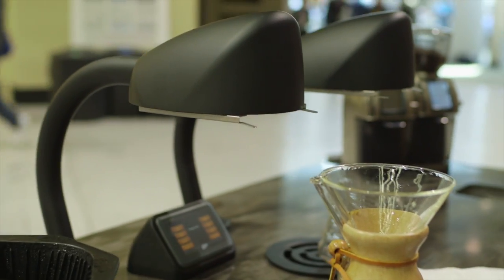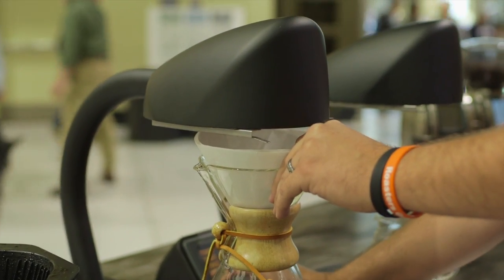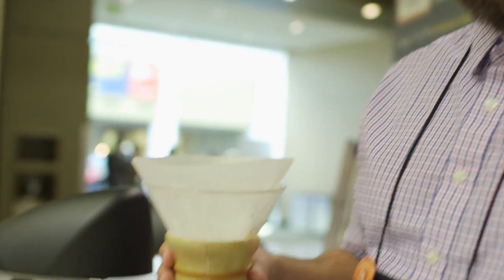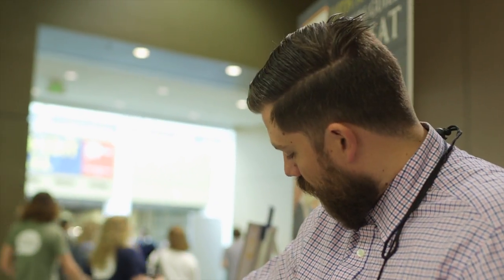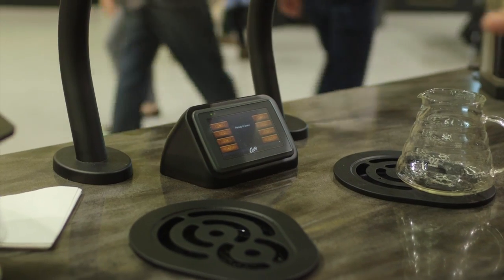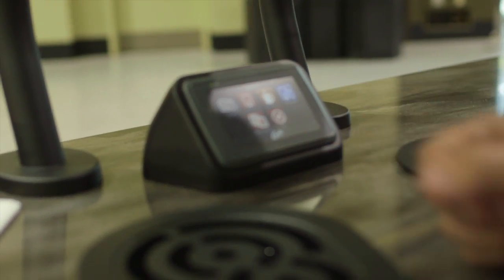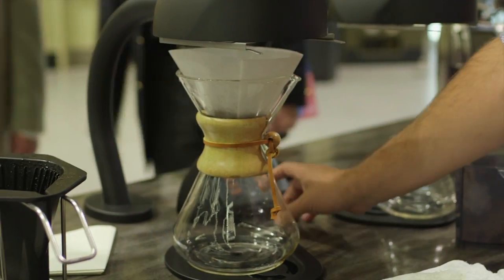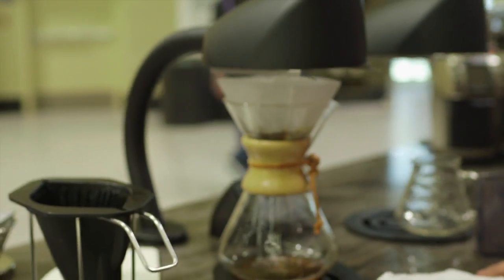First Look: The Curtis Seraphim Batch Brewer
One of the more interesting new products at SCAA 2014, Curtis' Seraphim batch brewer transforms Curtis devices and technology into a brand new under-counter brewing system. Just like the Gold Cup brewer, Seraphim can deliver precisely-controlled brews ranging from a single cup to a full Chemex, and now features proprietary technology for recirculating water to maintain inter-brew temperature consistency. With a five gallon water tank and a powerful pump, two concurrent brews are handled with ease with potential for more brewing heads to be added.